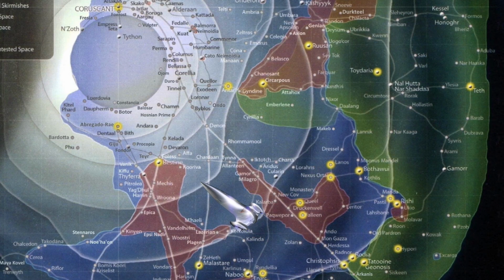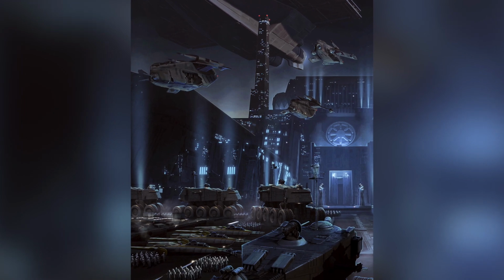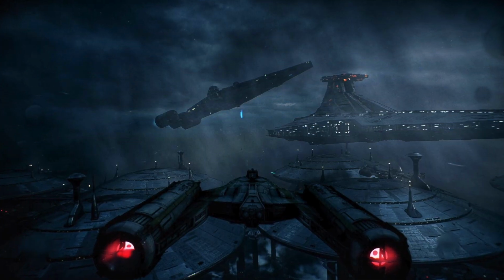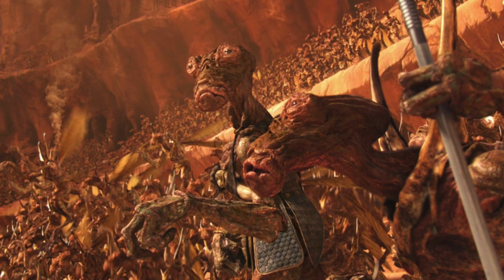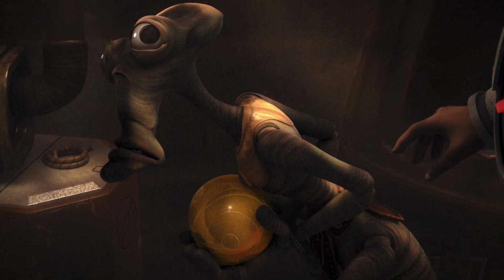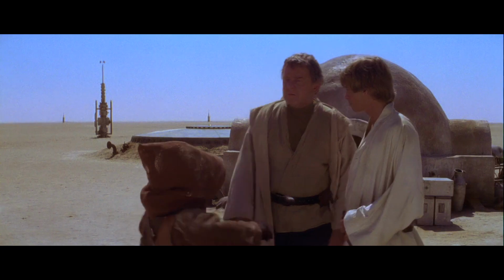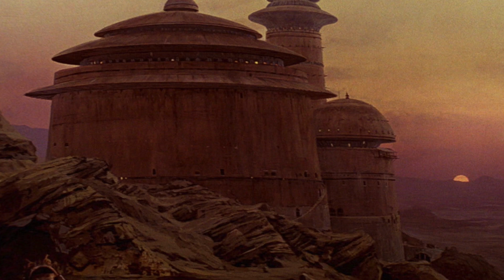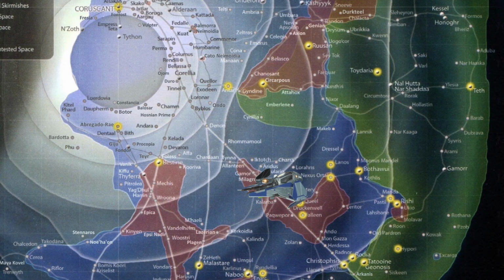ALL Star Wars PLANETS visited in EPISODE 2 (Galaxy Map) - Star Wars Explained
Hey everybody and welcome to Leia's Lair. Here is all the planets that are visited in Star Wars Episode 2: Attack of the Clones. Set 22 years before the original trilogy, during the era of the Galactic Republic, the plot follows Jedi Knight Obi-wan Kenobi and his apprentice Anakin Skywalker as they try to protect Queen Padmé Amidala of Naboo and uncover the plot behind the Clone Army that was seemingly order by Sith Lord Count Dooku. May the Force be with you!